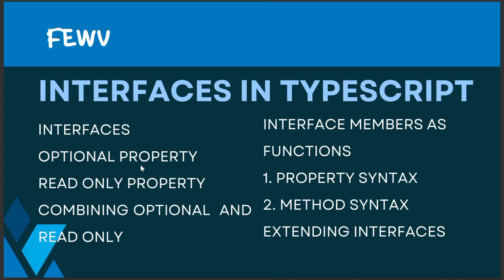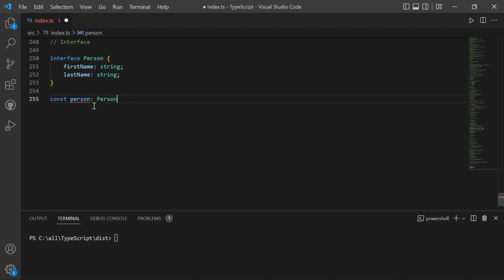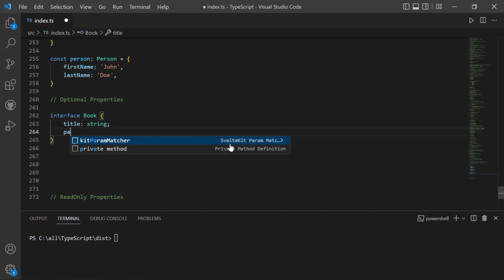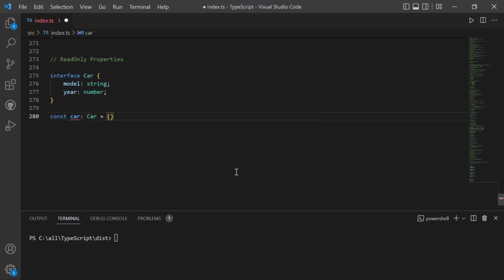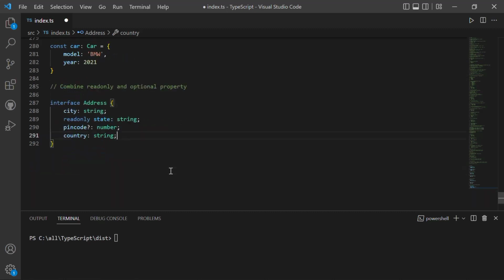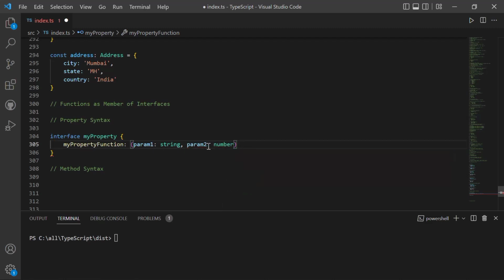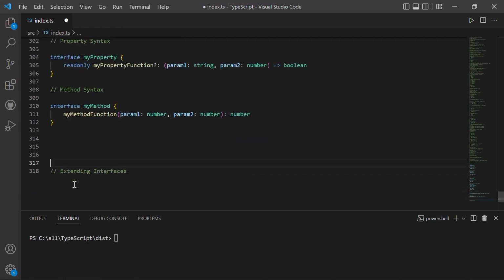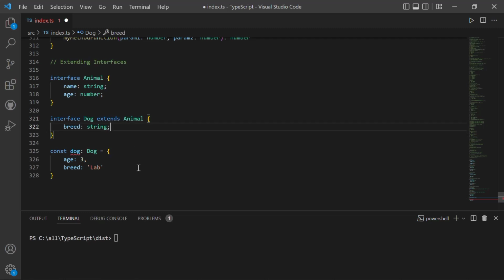FewV minutes of Interfaces in TypeScript.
In this video, I explained Interfaces in TypeScript and its various Properties.
You can also refer to my website for a better understanding of this topic.

Chapters:
0:00 Intro
0:38 What is an Interface?
1:45 Declaring our first Interface
4:50 Optional Property in Interface
6:59 Read-Only Property in Interface
9:50 Combining Read-Only and Optional Property
12:12 Function as a member of Interface
16:18 Extending Interface